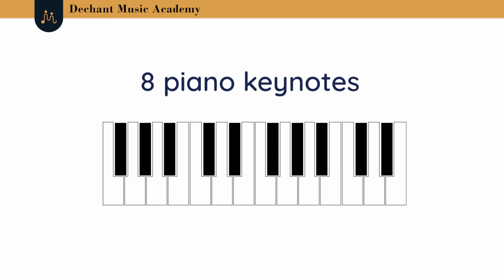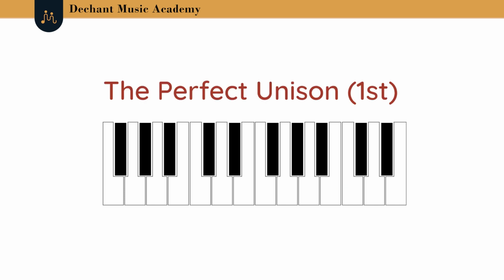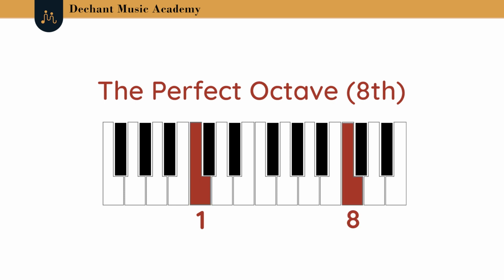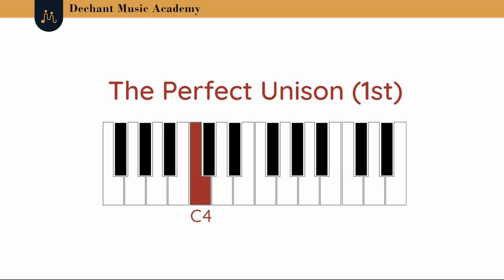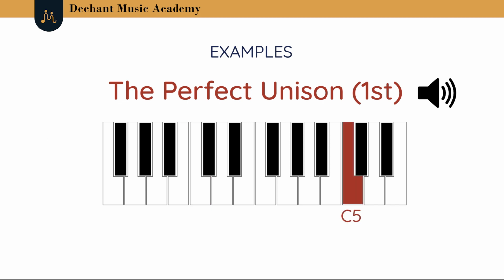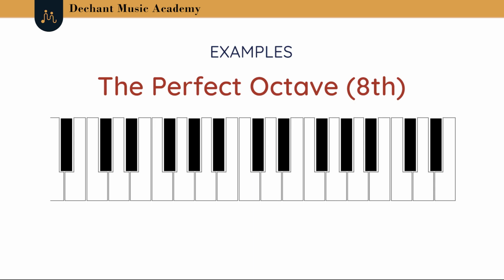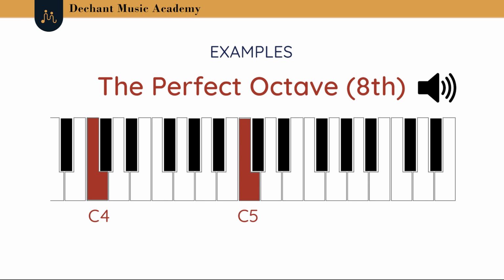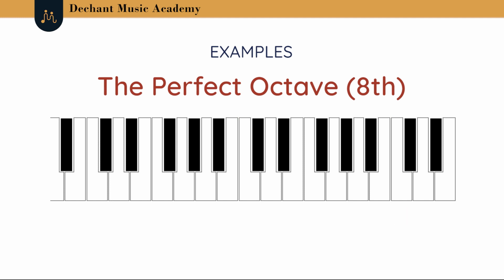I Wish I Knew These 2 Piano Intervals Earlier…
The Intervals: The Perfect Unison (1st) and The Perfect Octave (8th)

In total, there are 8 unique musical intervals. Today, we'll introduce two of the most fundamental ones - the perfect unison and the perfect octave.
The perfect unison is simply the same note played twice in the same register. For example, playing C4 twice in a row, or G4 twice. You only hear one tone.

The perfect octave occurs when you play the same note, but one register higher. For example, C4 plus C5, or D4 plus D5. These are examples of perfect octaves.

Let's listen to some examples. Can you identify which song starts with a unison? That's right, it's "Jingle Bells." And which song begins with a perfect octave? That would be "Somewhere Over the Rainbow" from The Wizard of Oz.

Now it's your turn - follow along with the exercises to practice recognizing and playing perfect unisons and octaves on the piano. This foundational knowledge will serve you well as you continue your musical journey.

❗❕ Sign up for the course and get the accompanying workbook to unlock your full musical potential.